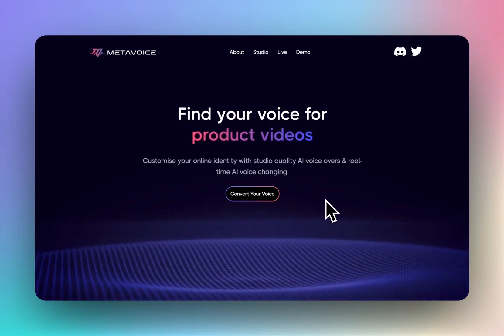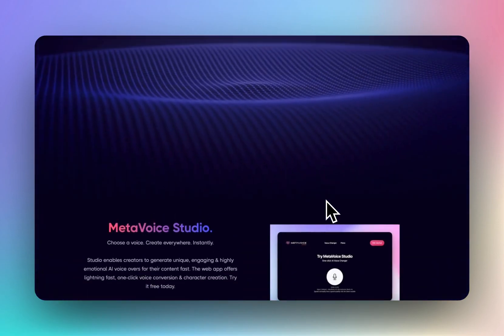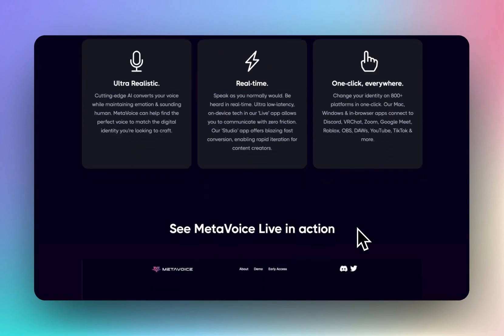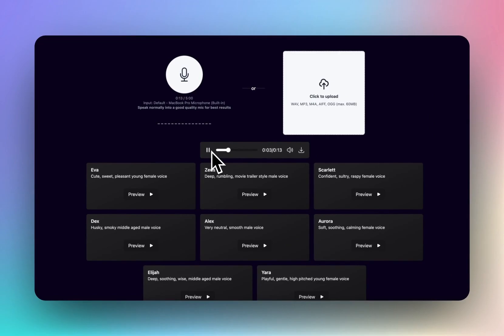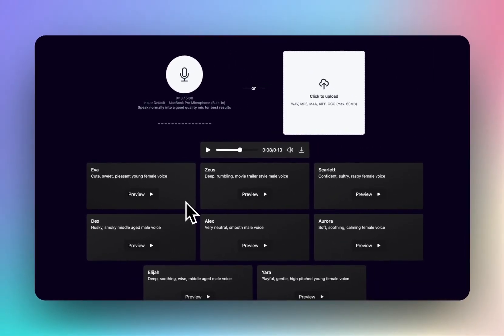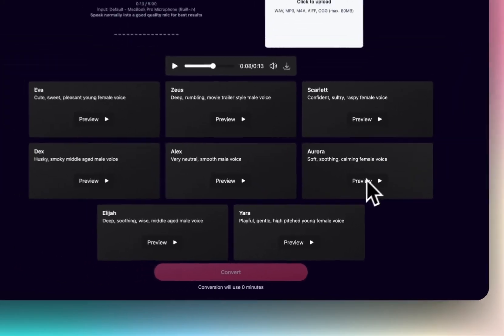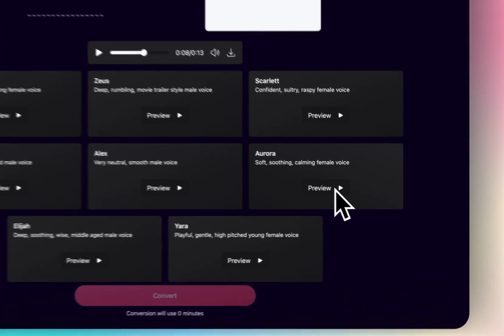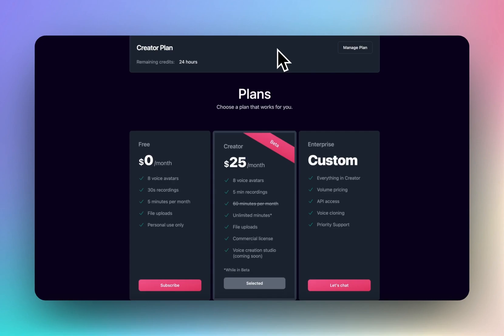Artificial Intelligence Transforming Voice-Overs - What's METAVOICE Doing??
In this video, I'm sharing with you the news that traditional voiceovers may be becoming a thing of the past - and it's all thanks to A.I.!

METAVOICE is a voice generator that lets you create realistic, human-like voices in just seconds. This technology is changing the game for voiceover professionals everywhere, and it's going to revolutionize the way we voice over products in the future. So if you're looking to up your game and increase your income as a voice-over artist, then you need to check out METAVOICE!